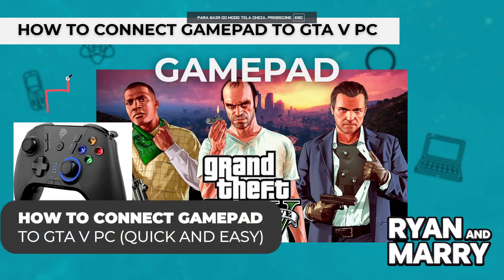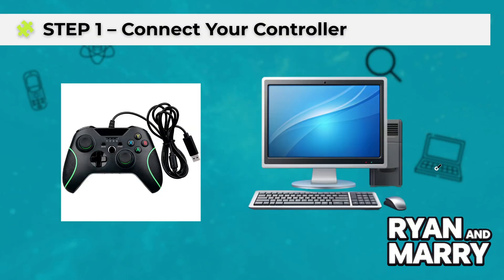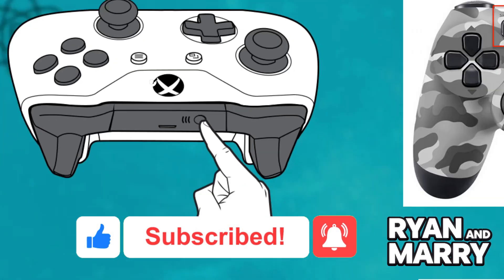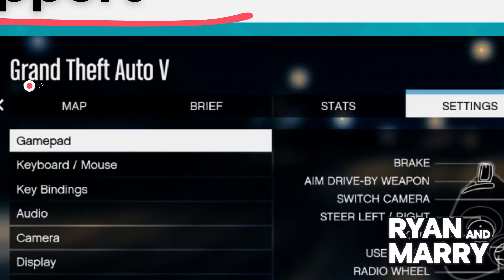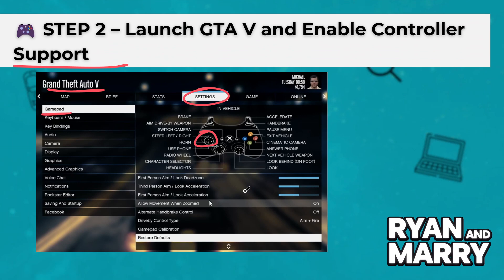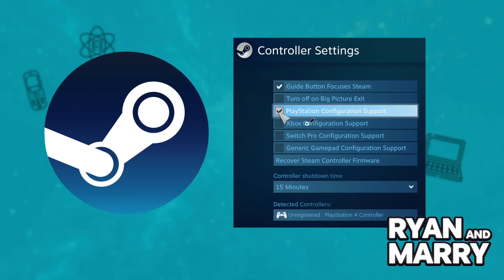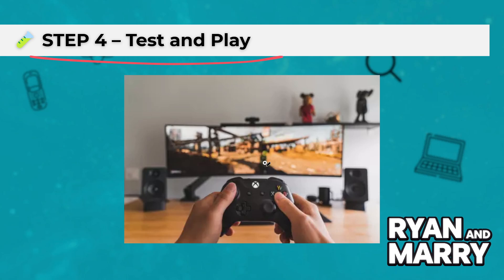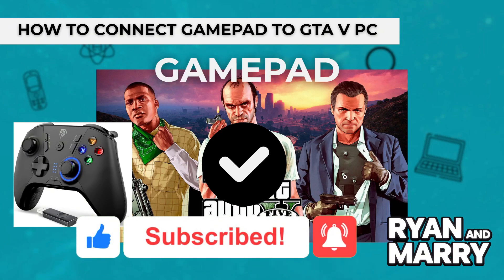How To Connect Gamepad To GTA V PC (2025) - Step by Step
In this video, I'll clarify your doubts about how to connect gamepad to gta v pc, and explore if it's possible to accomplish this.

Should you have further inquiries regarding gamepad to gta v pc how to connect, feel free to drop them in the comments section below!